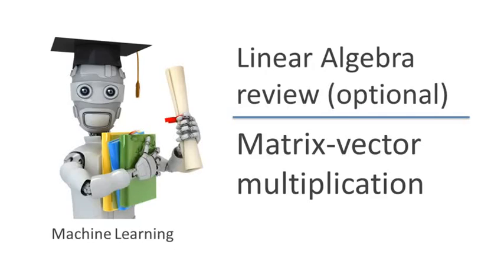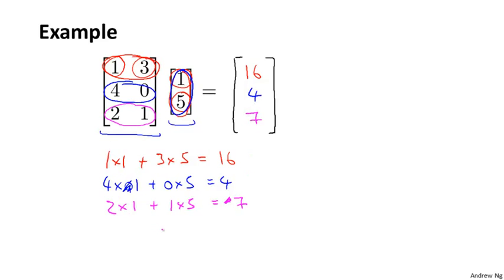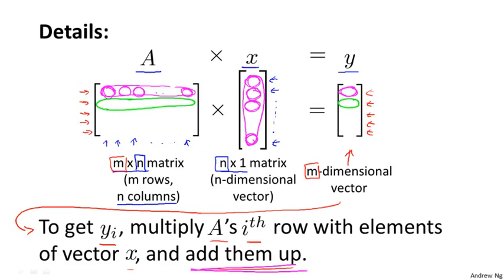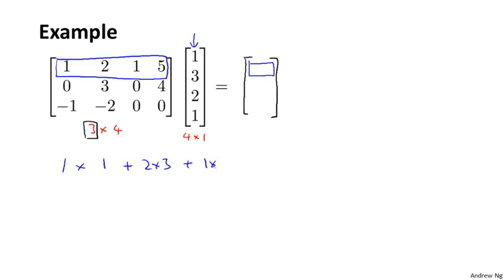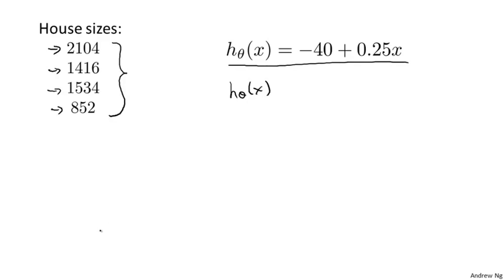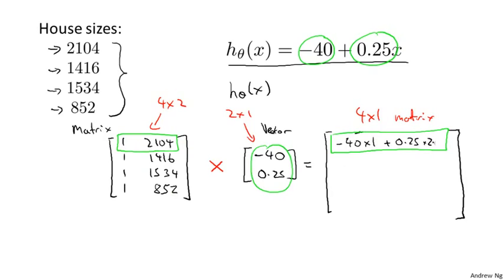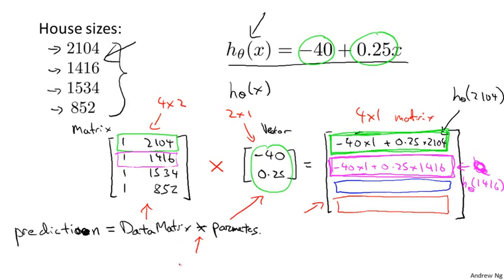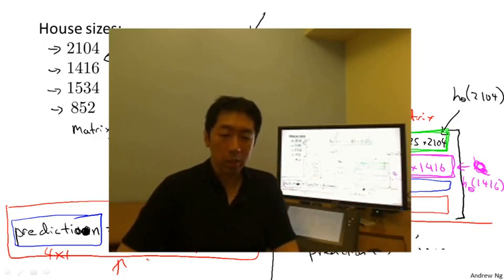【斯坦福大学机器学习教程】3 3 Matrix Vector Multiplication 14 min